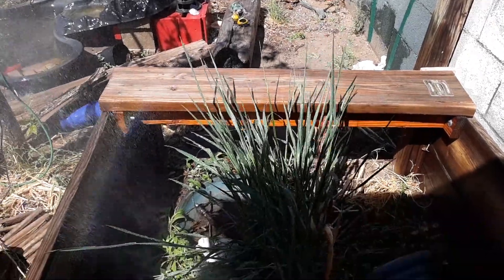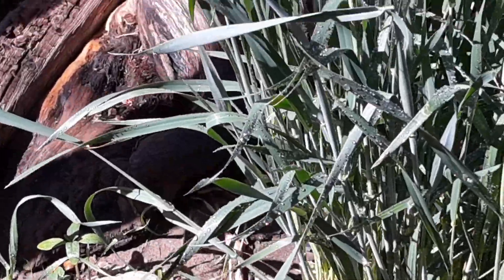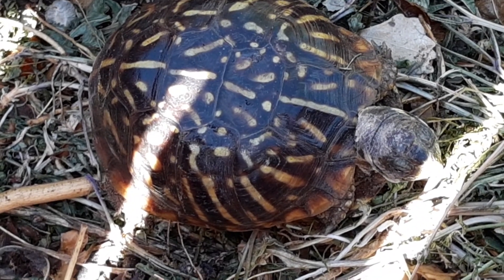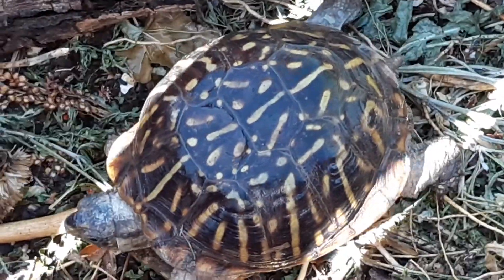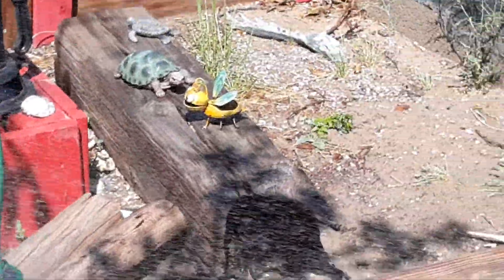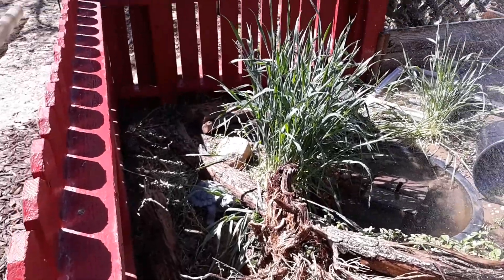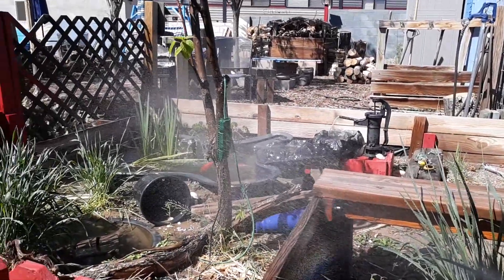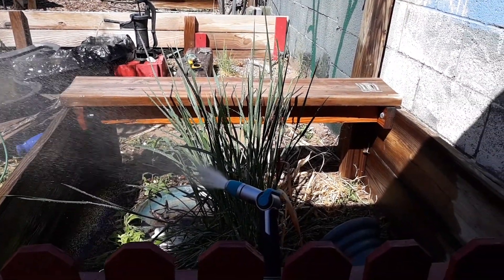Chuck and Francis are here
Chuck is our male desert western box turtle
Francis is a female ornate western box turtle